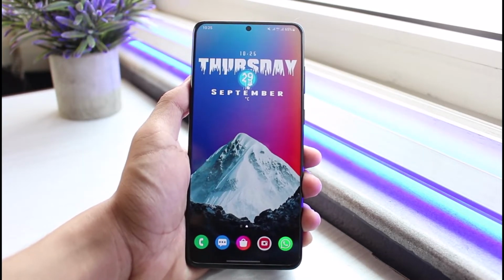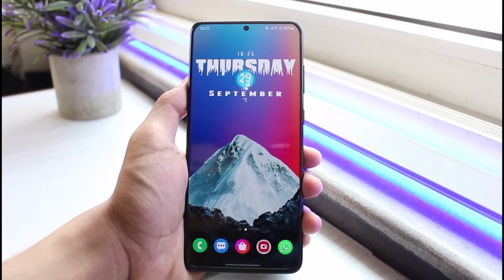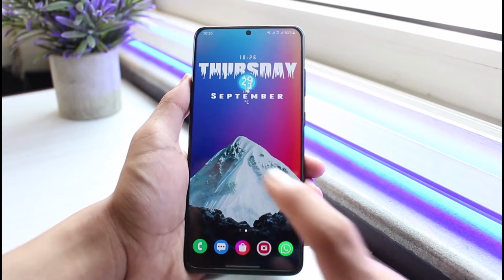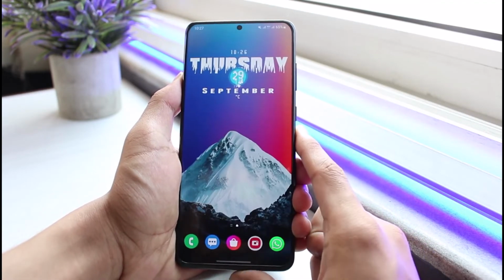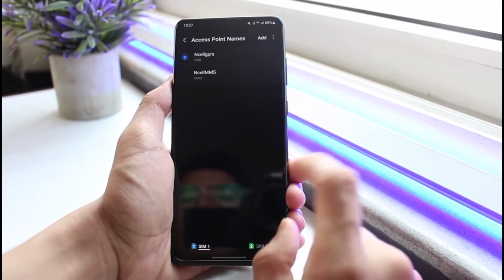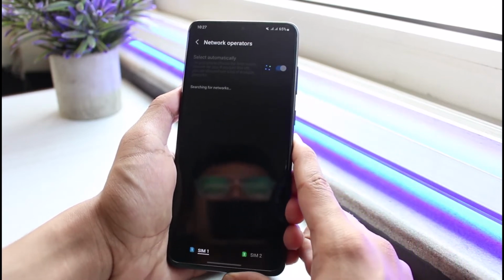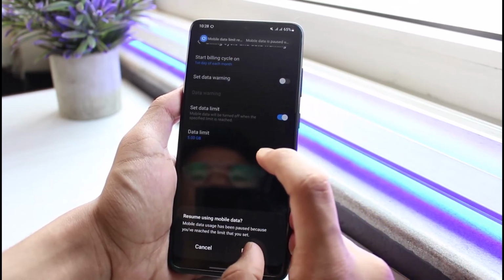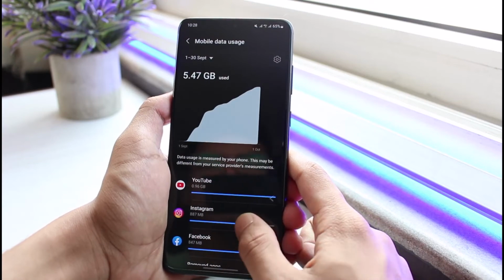How to Fix Mobile Data Not Working in Samsung or other Android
This video guides you in an easy step-by-step process to fix if the mobile data is not working on Samsung or other Android devices. So make sure to watch this video till the end.

Follow these simple steps:
1) Turn on / off Airplane Mode
2) Turn on / off Mobile Data
3) Re-insert the SIM card
4) Open Settings
5) Go to Connections
6) Go to Data Usage
7) Tap on the gear icon
8) Turn off Data Limit
9) Go to APN settings
10) Reset the values to default
11) Go to Network Operators and choose Automatic
12) Make sure the data is turned on from the correct SIM
13) Lastly, check if your data has expired.
14) Hopefully, one of these would have solved your issue.

0:00 Introduction
0:24 Basic Fixes
1:23 Advanced Fixes
3:51 Outro: Final Verdict